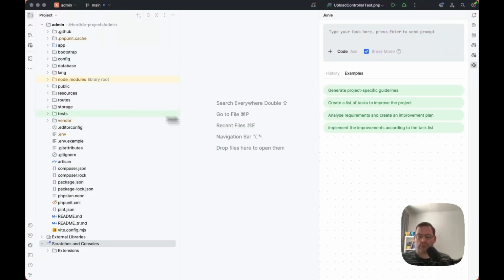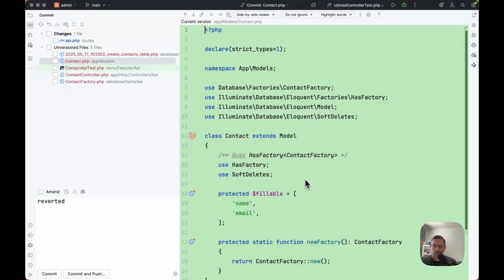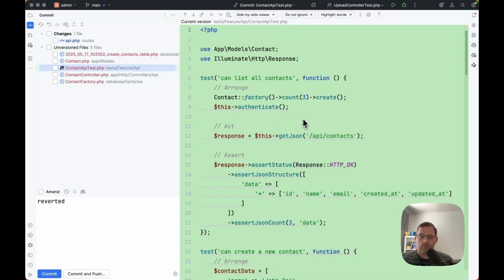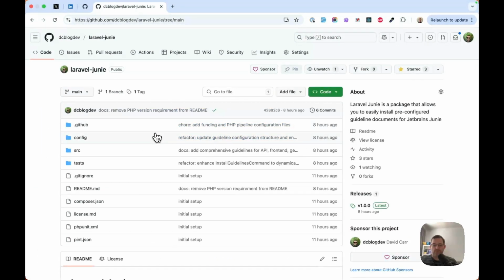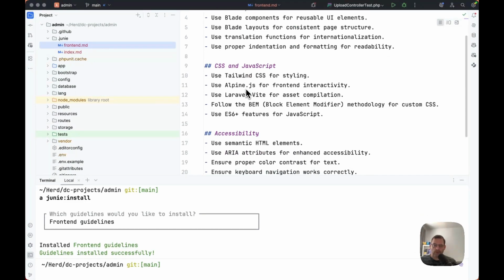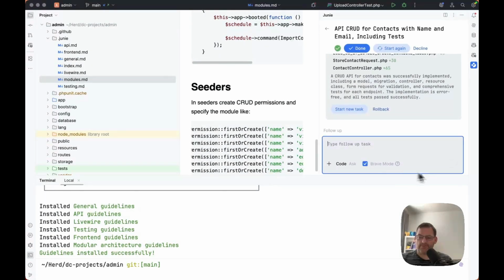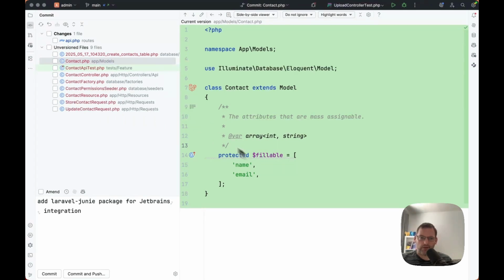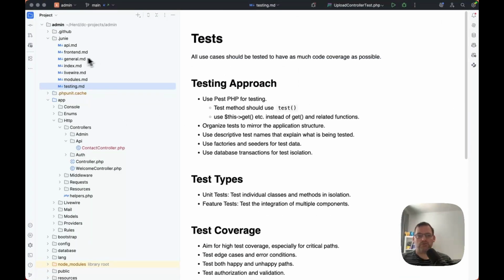laravel junie - pre-configured guideline documents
Laravel Junie is a package that allows you to easily install pre-configured guideline documents for Jetbrains Junie